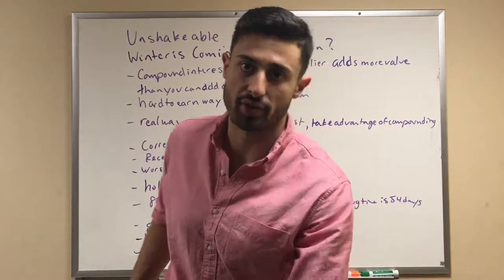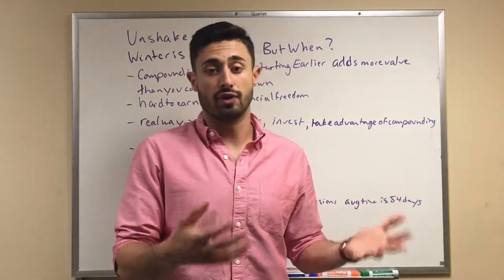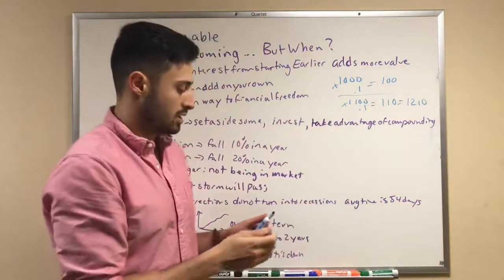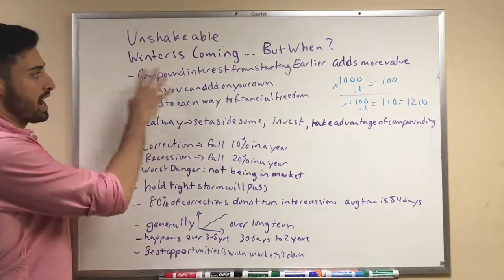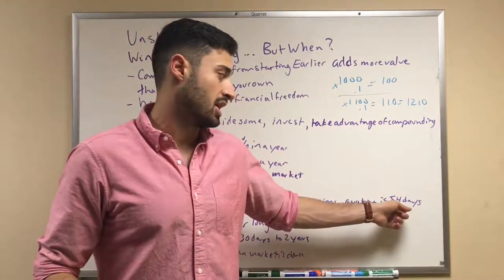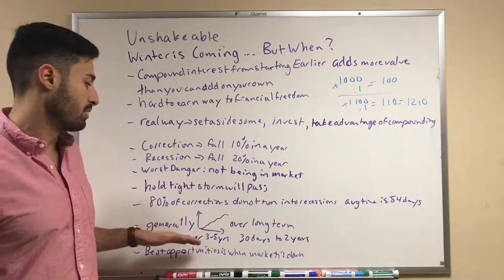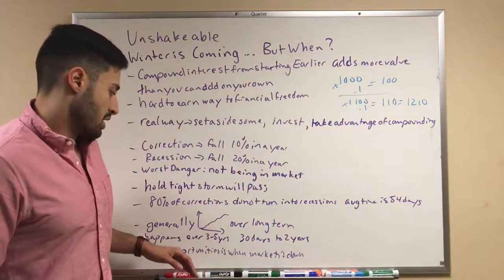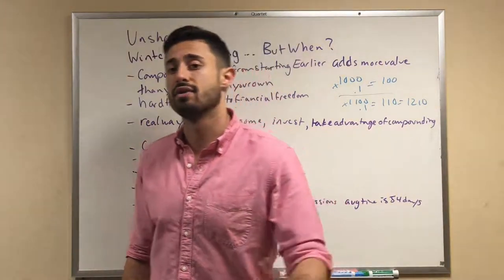Winter is Coming - What is a Financial Recession?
This is a summary of Chapter 2 of Unshakeable by Tony Robbins